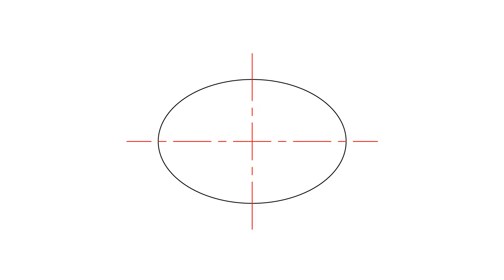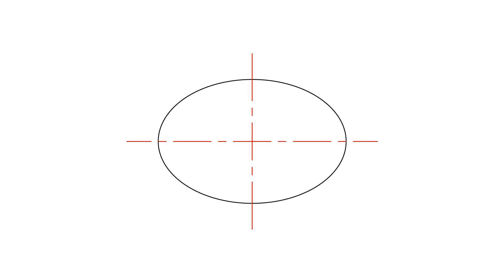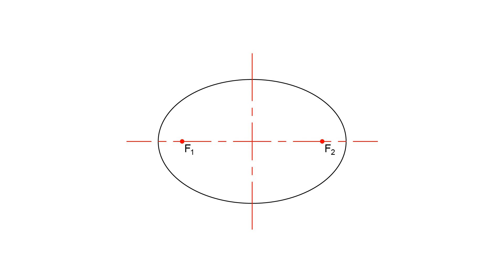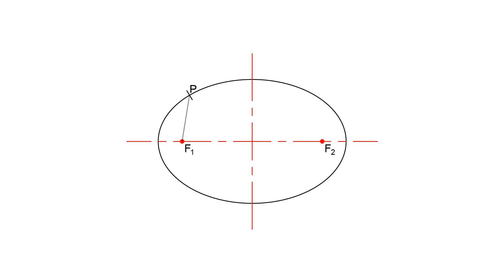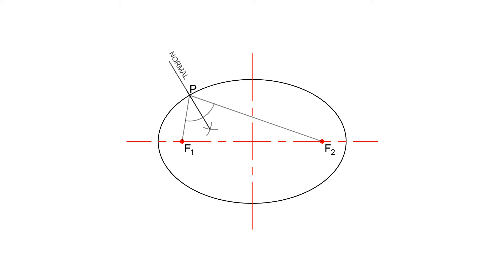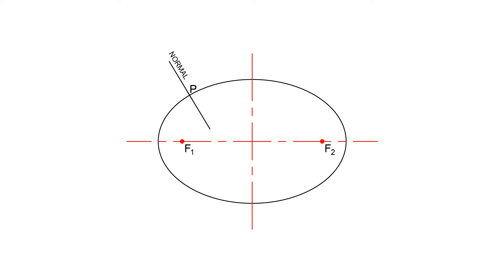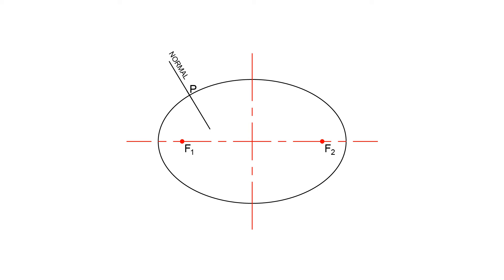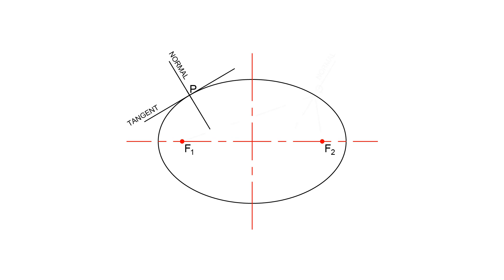Ellipse Foci Normals and Tangents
A demonstration on how to find the focal points of an ellipse (also called the foci), and how to use those focal points to draw normals and tangents to the ellipse.